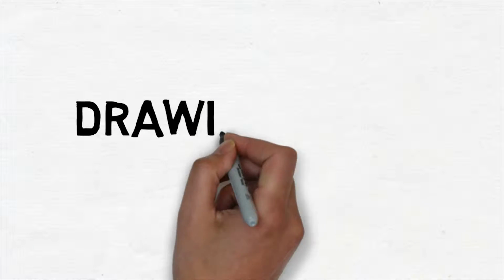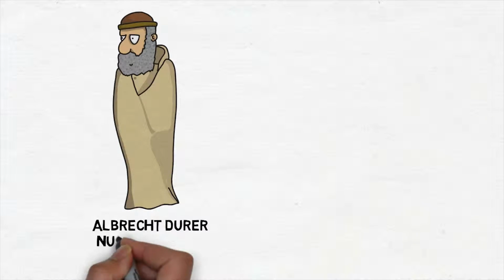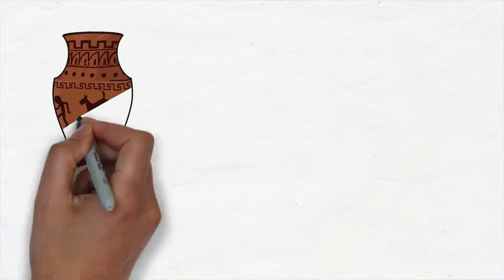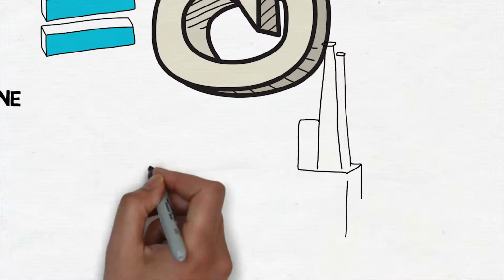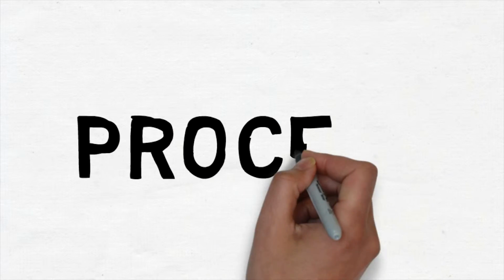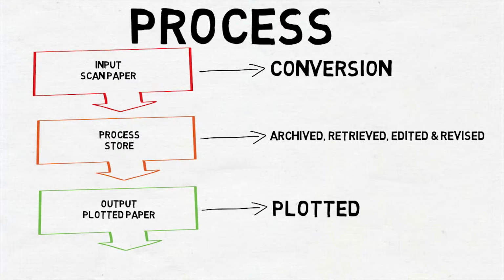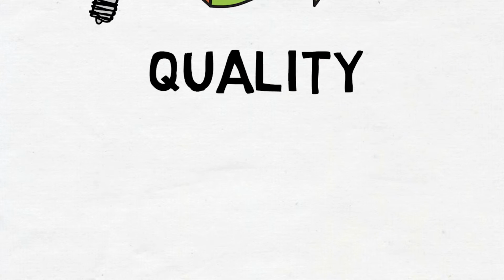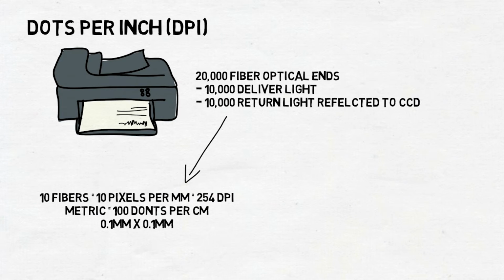A brief introduction into Technical Drawing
A basis an introduction to the history of Technical Drawing and/or Draughting discipline.

Some points that are touched on:
- History
- Gaspard Monge
- The drawing office
- Attributes of a draughtsman
- CAD

Just a short video to help out with some studies I am busy with, hopefully you enjoy watching it as much as I had making it!